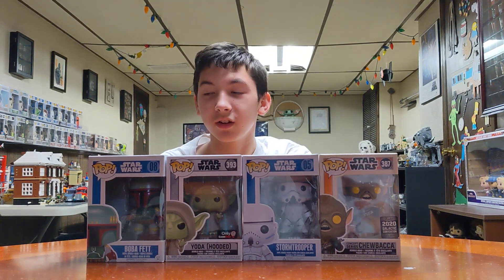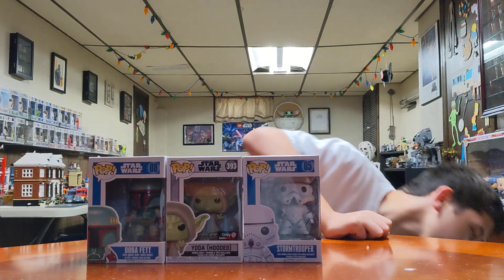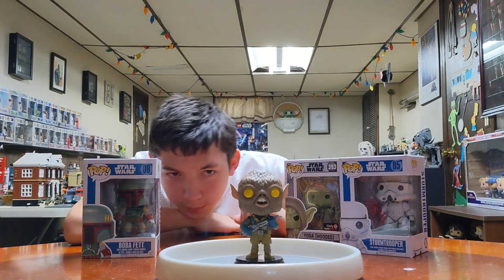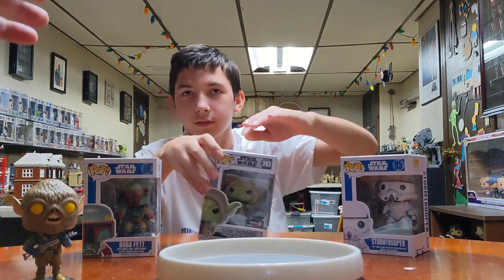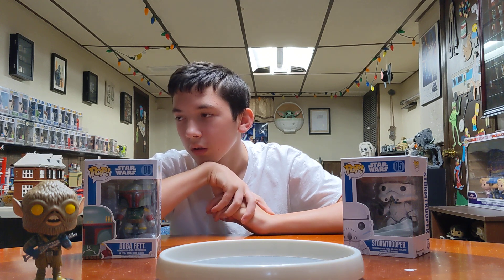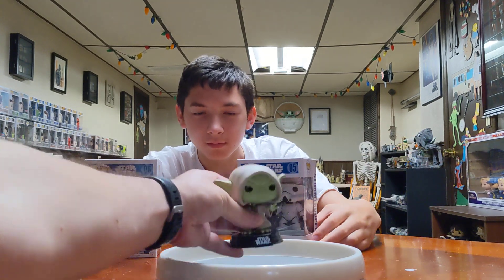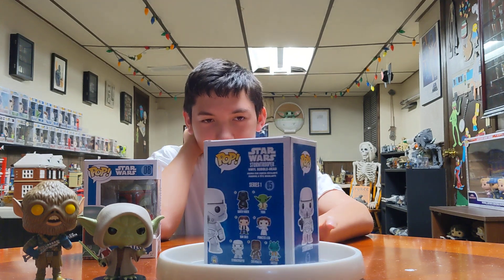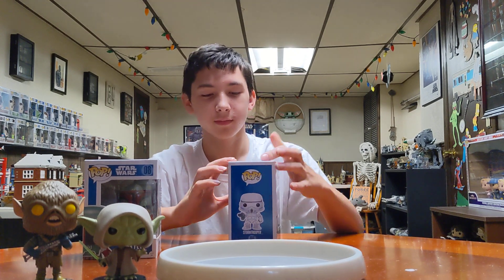from toycon2023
Some more items we picked up from toycon 2023. Concept Series chewbacca from galacticconvention 2020 Series one stormtrooper and#bobafett and hoodedyoda from gamestop